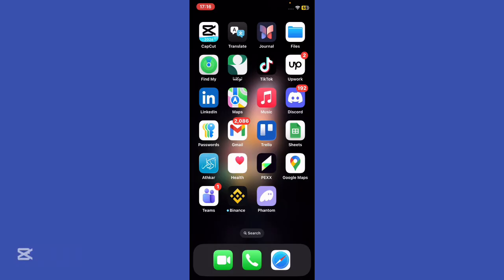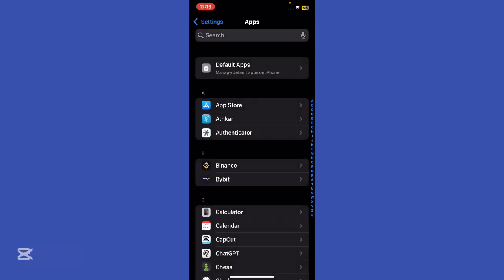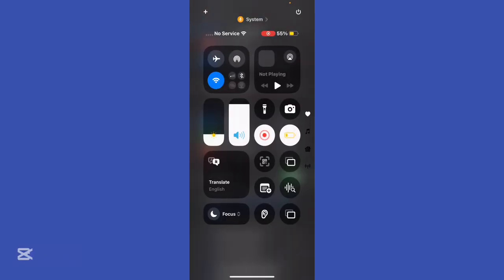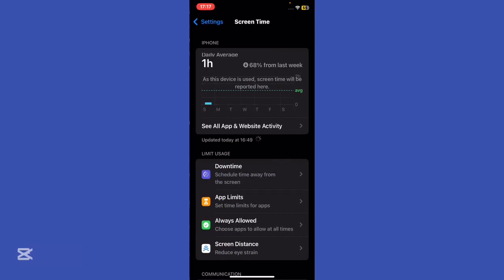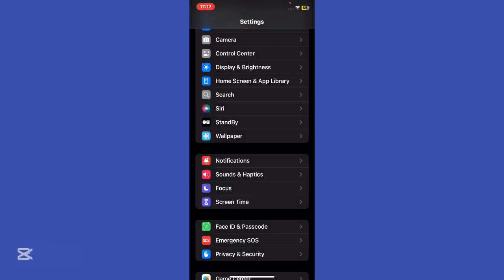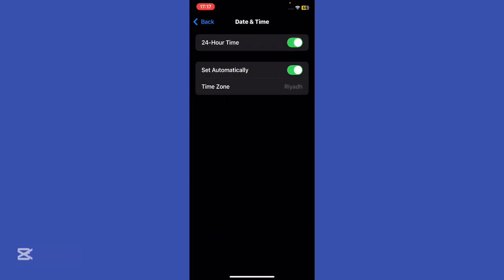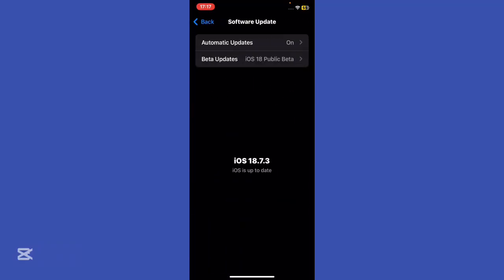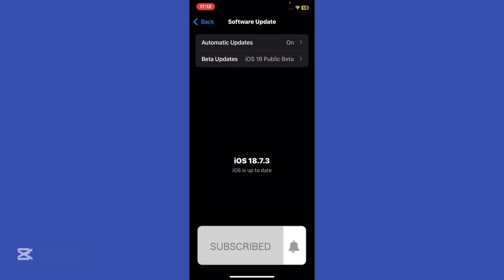Why can't I FaceTime on my iPhone? (2026)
Why can't I FaceTime on my iPhone?

Can’t use FaceTime on your iPhone? 📞❌
FaceTime not working can happen due to settings, network issues, region restrictions, or Apple ID problems. In this video, I’ll explain why FaceTime isn’t working on your iPhone and show you all the proven fixes step by step.

In this video, you’ll learn:

Why FaceTime option is missing on iPhone

How to fix FaceTime not activating issue

How to check Apple ID, phone number & email settings

How to fix FaceTime network and region problems 🌍

What to do if FaceTime is restricted by Screen Time or carrier

Bonus: quick fixes for FaceTime not working after iOS update

✅ Works on iOS 16, iOS 17, iOS 18 & newer
✅ Safe & official Apple troubleshooting
✅ For iPhone, iPad & Apple ID users

👉 Watch till the end to fix FaceTime on your iPhone and start calling again!